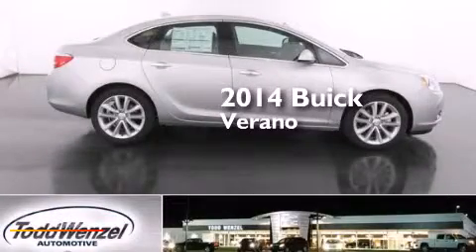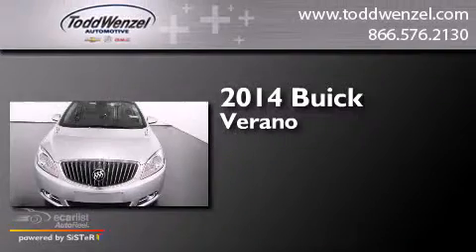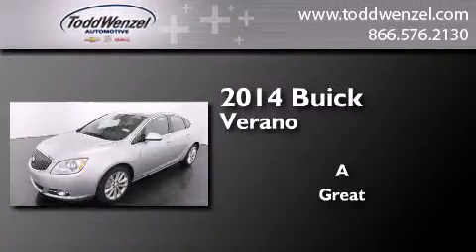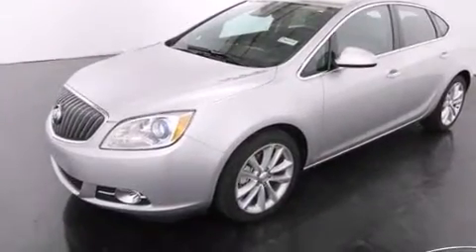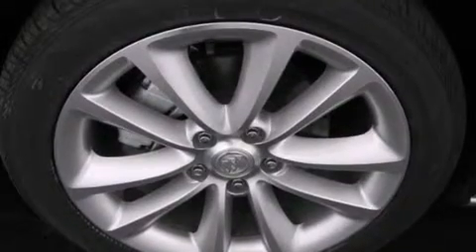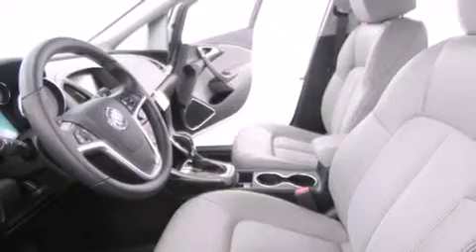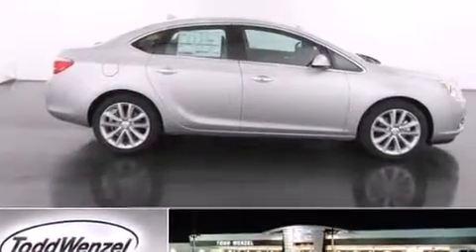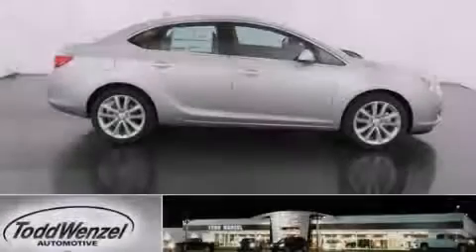2014 Buick Verano Gran Rapid Mississippi 49512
We have been honored to serve the Gran Rapid Mississippi area , we promise that your experience at our dealership will exceed your expectations ! Year : 2014 Make : Buick Model : Verano Engine : Ecotec 2.4L DOHC 4-Cyl SIDI Spark Ignition DI Engine Trans . : Automatic Exterior : Silver Miles : 10 Interior : Gray Todd Wenzel Automotive 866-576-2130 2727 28th St SE Gran Rapid , Mississippi 49512